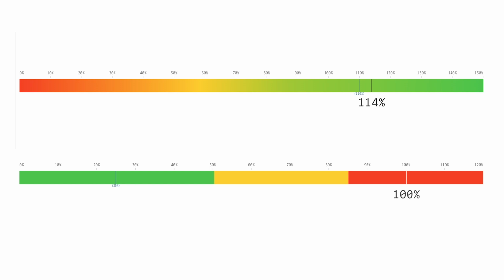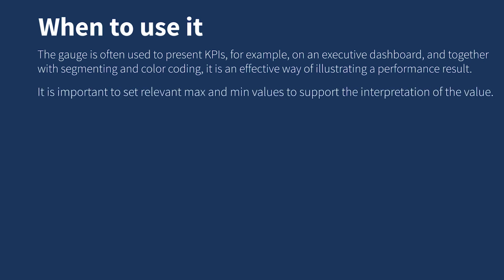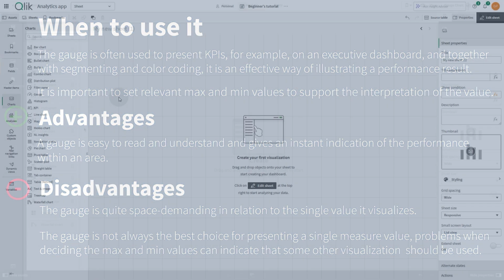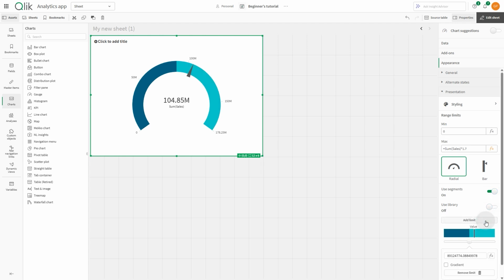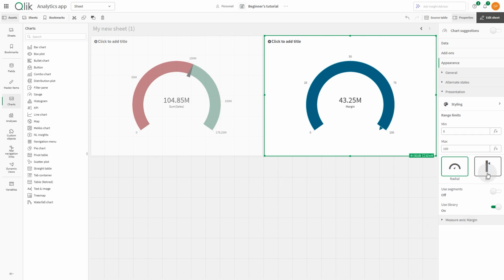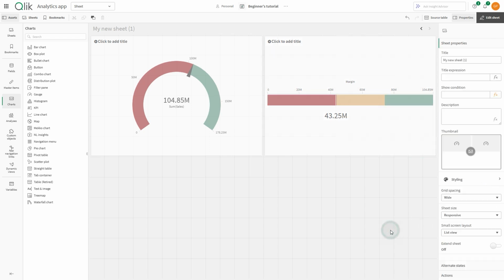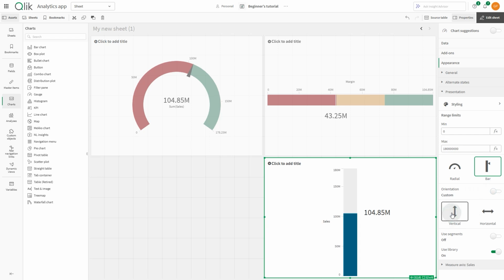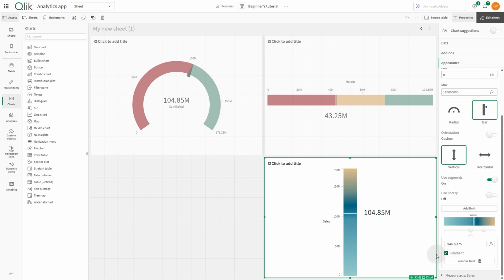Gauge Chart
This video provides a comprehensive overview of how to use gauges for data visualization, specifically to display single measure values effectively. It covers the fundamentals of gauges, including setting measure values, defining segment thresholds, adding reference lines, and customizing colors. The tutorial also explains how to present gauges both as radial dials and bar charts, with step-by-step instructions for configuring limits, colors, and orientations. Ideal for creating clear and impactful KPI visualizations on dashboards, this guide ensures you can interpret and present performance results with ease.

⏱️ 0:00 | Introduction to Gauges
🕹️ Explains the purpose of gauges and how they visualize a single measure value along a range with segment thresholds and colors.

⏱️ 0:18 | Defining Thresholds & Reference Lines
📏 How to set segment limits, color segments or gradients, and add reference lines for context.

⏱️ 0:43 | Gauges in Dashboards & KPI Visualization
📊 Discusses the role of gauges on executive dashboards and importance of max/min values for interpretation.

⏱️ 1:12 | Using Expressions for Dynamic Limits
🔢 How to use expressions instead of fixed numbers to calculate limits and thresholds dynamically.

⏱️ 1:33 | Setting Segment Colors
🎨 Step-by-step on adding limits and assigning colors like red and green to gauge segments.

⏱️ 2:03 | Changing Gauge to Bar Style
📉 How to switch the gauge display from radial dial to bar chart and customize appearance.

⏱️ 2:40 | Adding Multiple Limits & Colors to Bar Gauge
🌈 Adding multiple range limits and coloring segments (red, yellow, green) on bar-style gauges.

⏱️ 3:15 | Vertical Bar Gauges & Orientation
↕️ Changing bar orientation from horizontal to vertical and customizing limits and colors.

⏱️ 3:55 | Applying Gradient Colors & Conclusion
🌟 Enabling gradient colors between limits and final wrap-up."